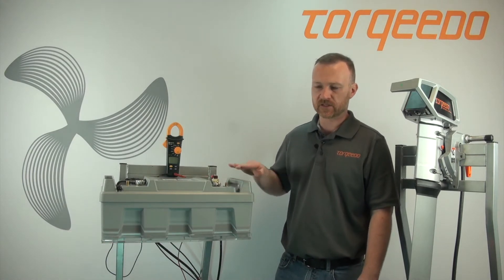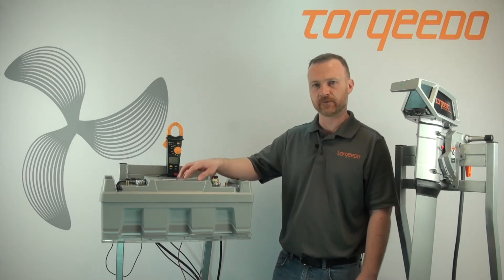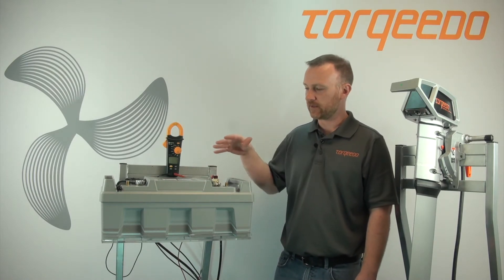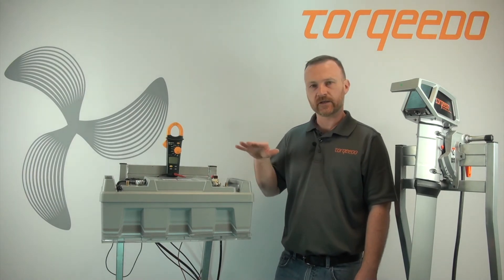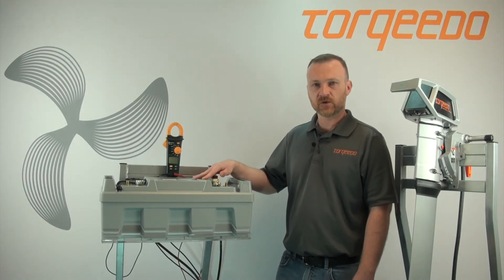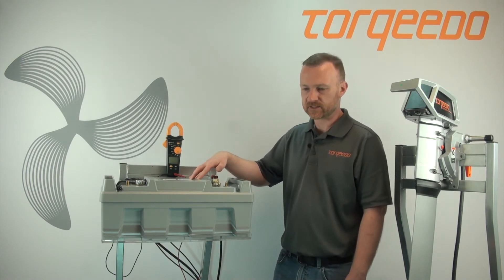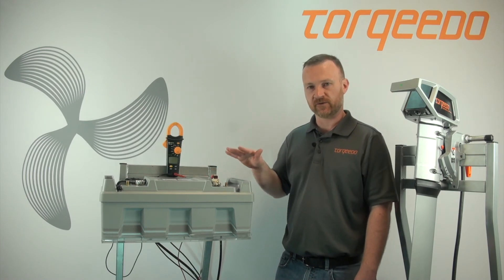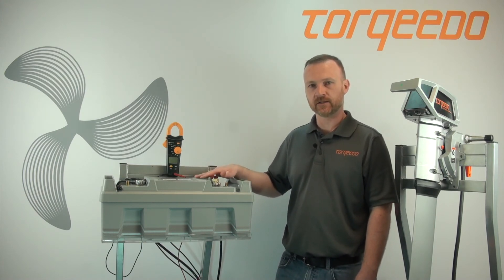Torqeedo Cruise Motor E 76: Low Voltage Charge Battery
If you experience error code 76 on your Torqeedo Cruise motor, the solution may be as simple as charging your battery. An incorrect battery set up may be causing the issue. This video walks you through how to correct the issue.